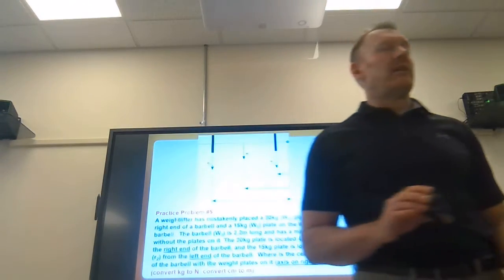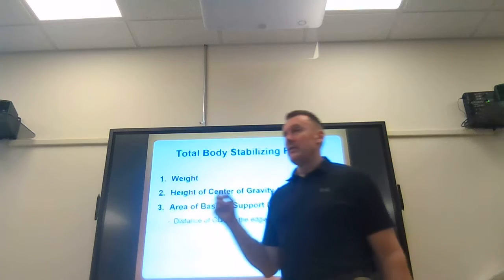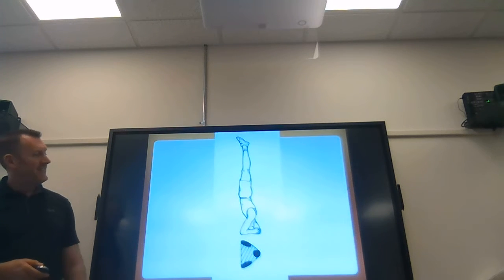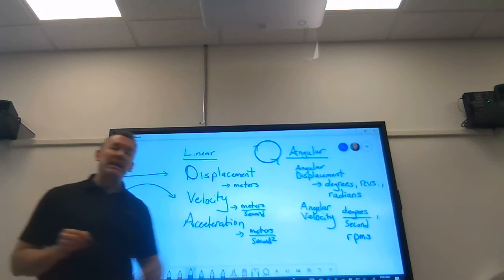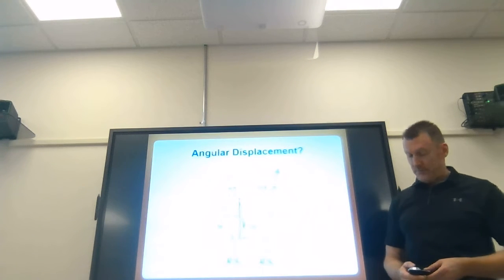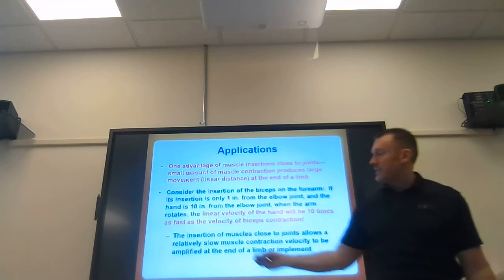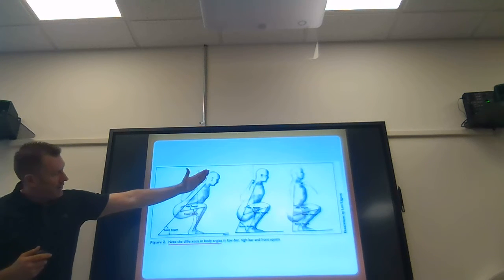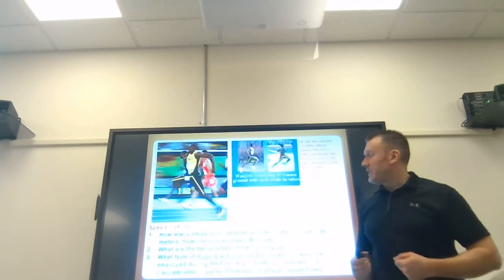KIN 325 Mar 17th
KIN 325 lecture Mar 17th.